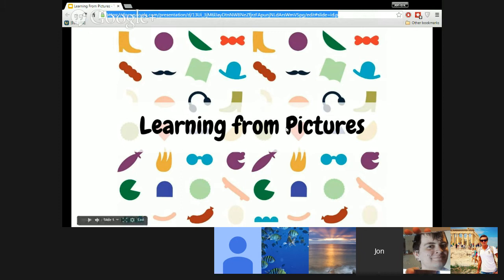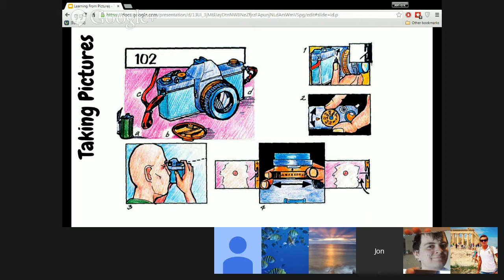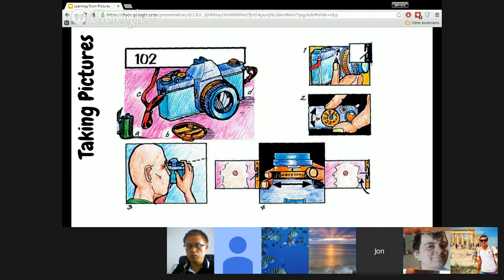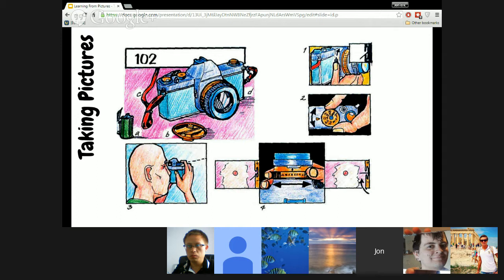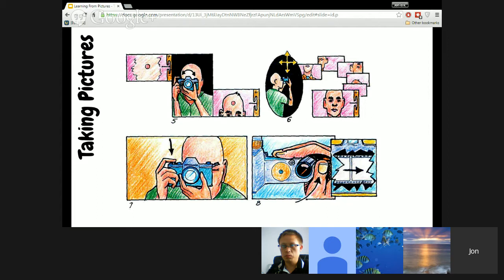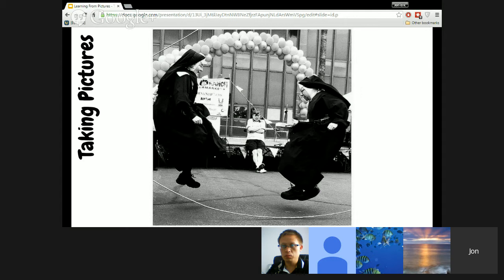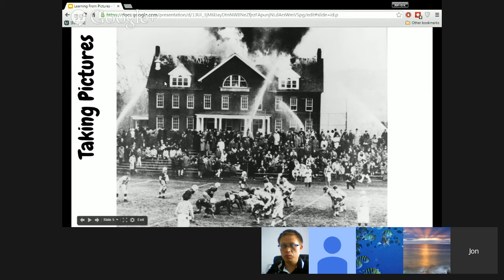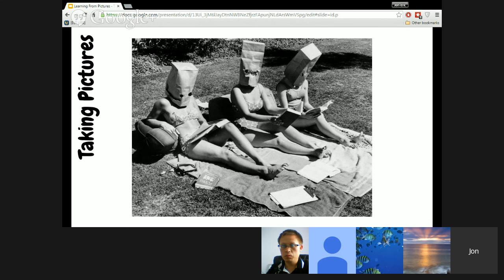Learning From Pictures Taking Photos!